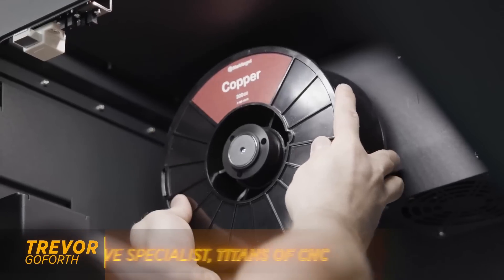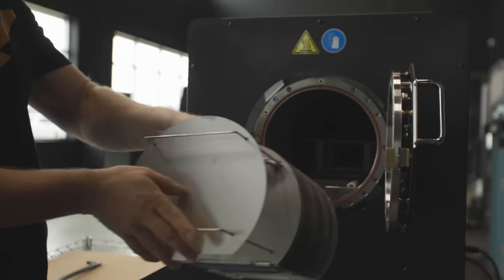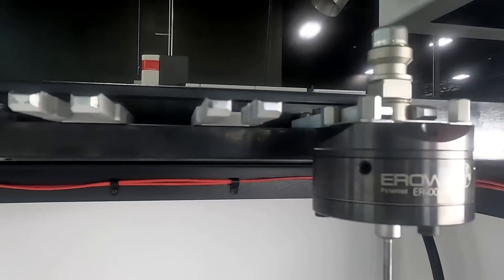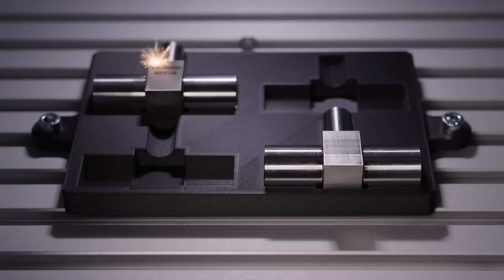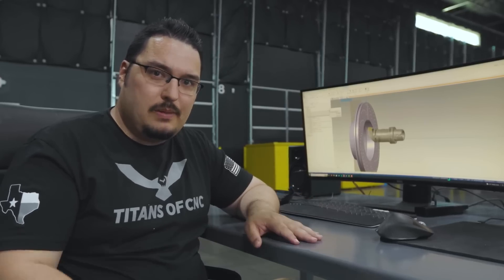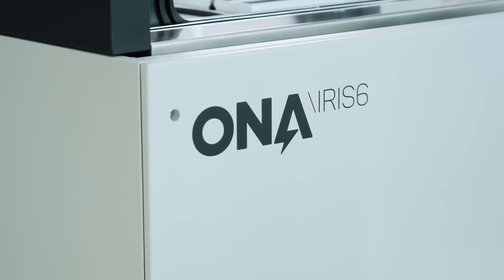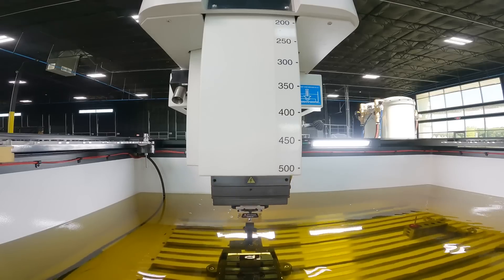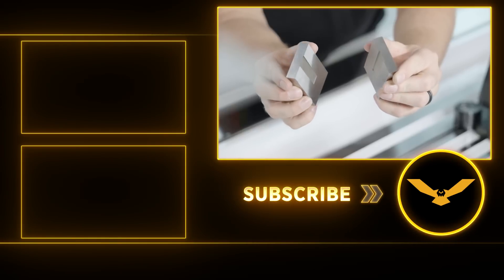Most People Have No Clue or Simply Don’t Understand How Important This Is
Trevor gives insight to what it took for him to achieve a higher status in his shop, and become an all around asset to the team.